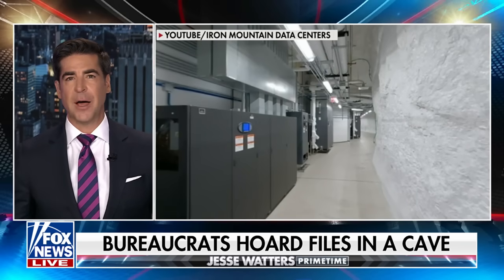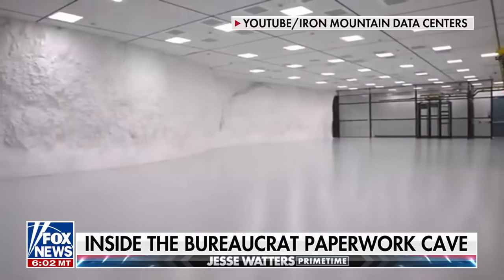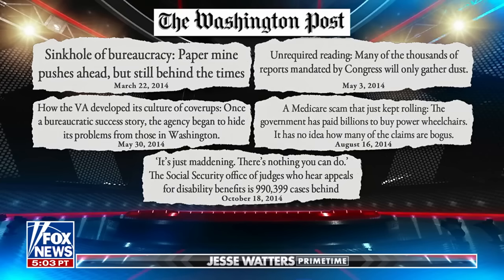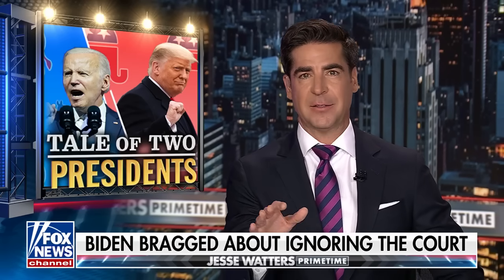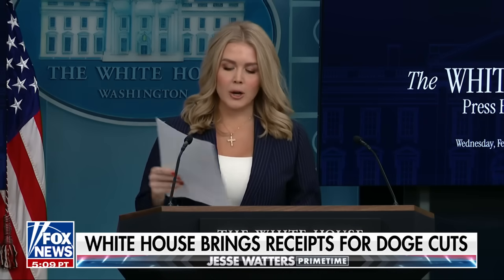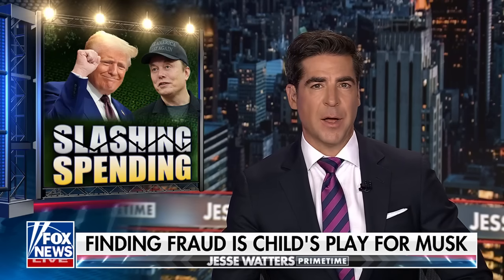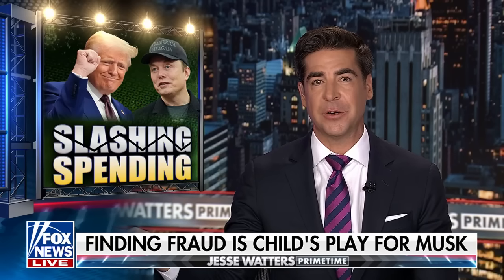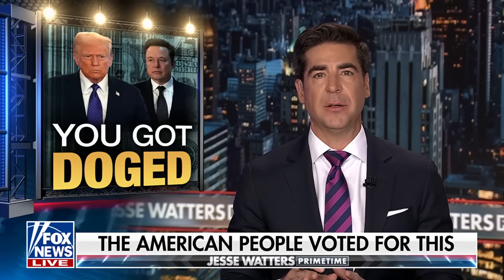Dems think it’s their money: Watters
Fox News host Jesse Watters discusses the Iron Mountain cave facilities used to store paperwork for the government and ongoing uproar from Democrats over DOGE on ‘Jesse Watters Primetime.’

FOX News Channel (FNC) is a 24-hour all-encompassing news service delivering breaking news as well as political and business news. The number one network in cable, FNC has been the most-watched television news channel for 18 consecutive years. According to a 2020 Brand Keys Consumer Loyalty Engagement Index report, FOX News is the top brand in the country for morning and evening news coverage. A 2019 Suffolk University poll named FOX News as the most trusted source for television news or commentary, while a 2019 Brand Keys Emotion Engagement Analysis survey found that FOX News was the most trusted cable news brand. A 2017 Gallup/Knight Foundation survey also found that among Americans who could name an objective news source, FOX News was the top-cited outlet. Owned by FOX Corporation, FNC is available in nearly 90 million homes and dominates the cable news landscape, routinely notching the top ten programs in the genre.